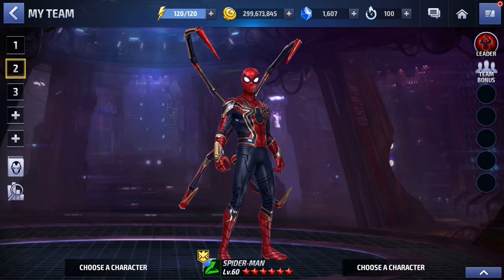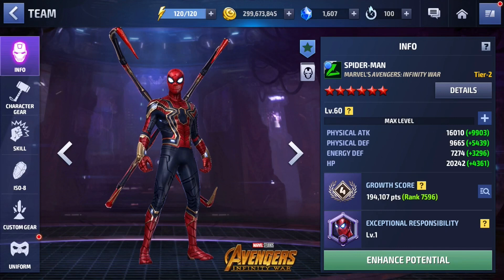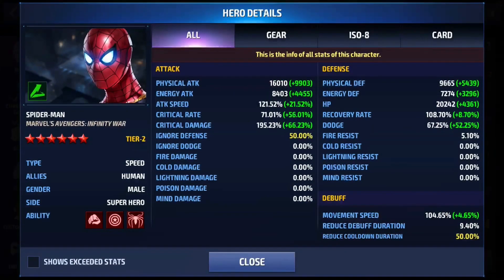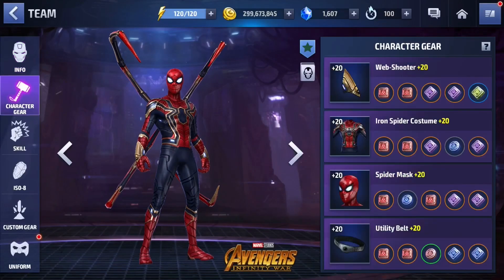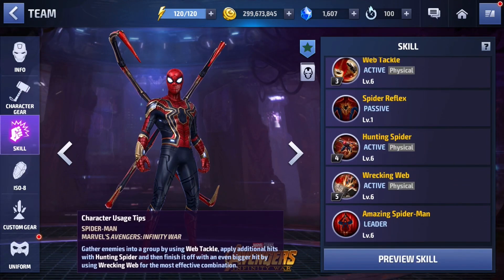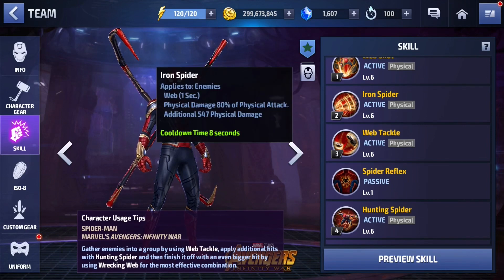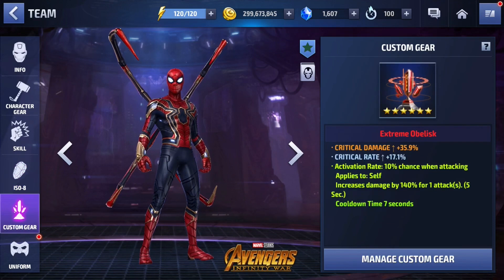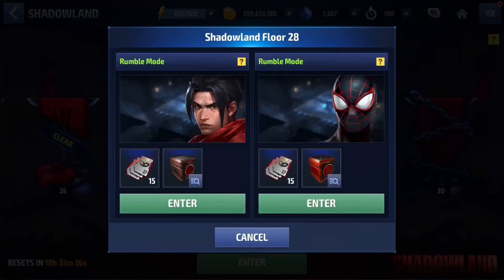THE MASTER OF CROWD CONTROL !! | Marvel Future Fight